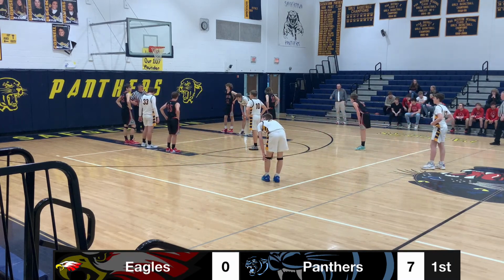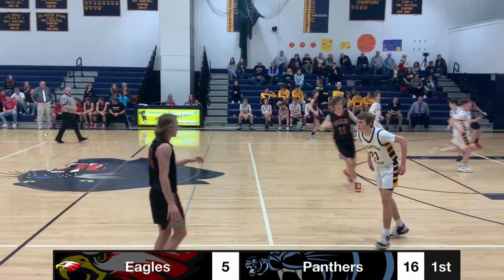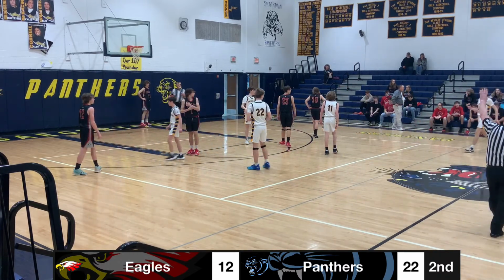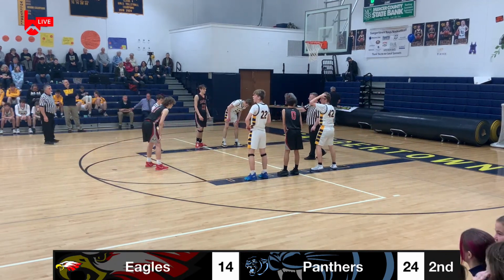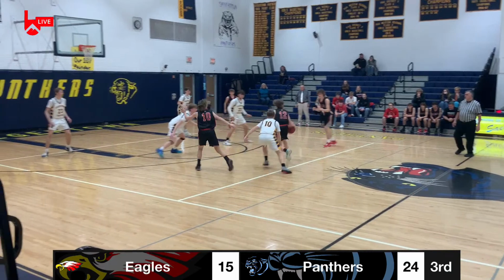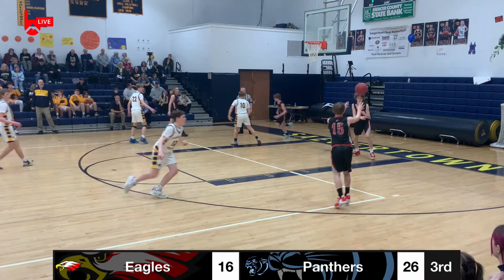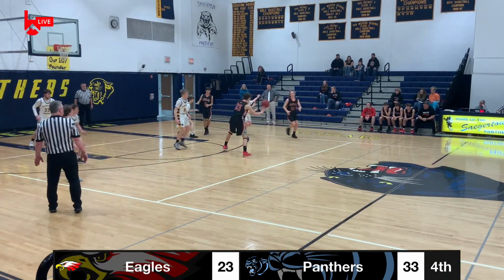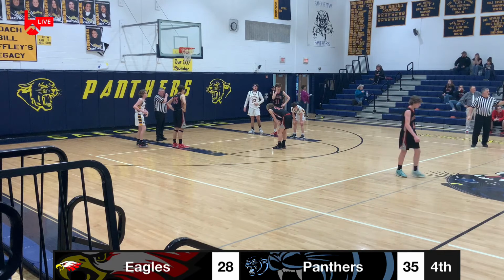Youngsville Eagles at Saegertown Panthers JV Boys Basketball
JV Boys Basketball - 2/7/23